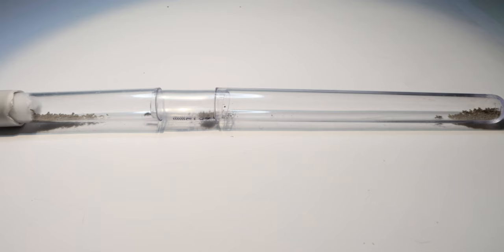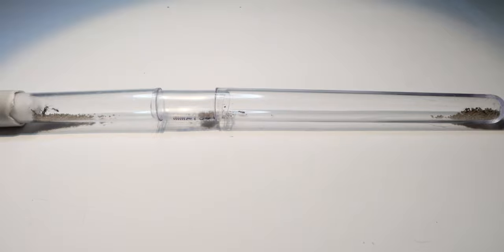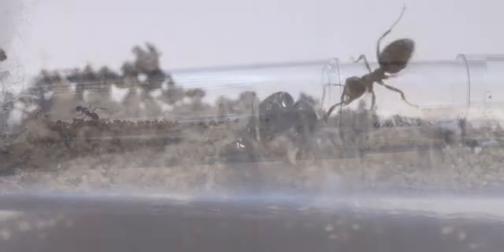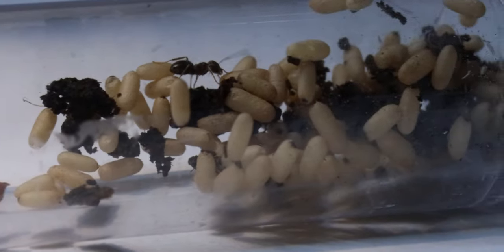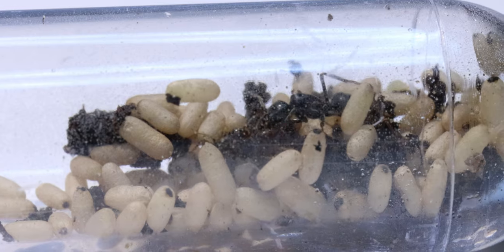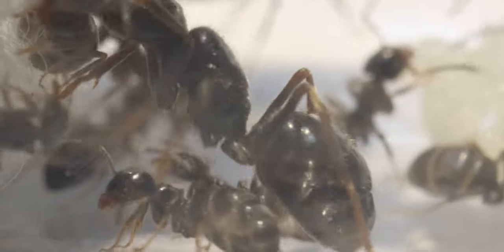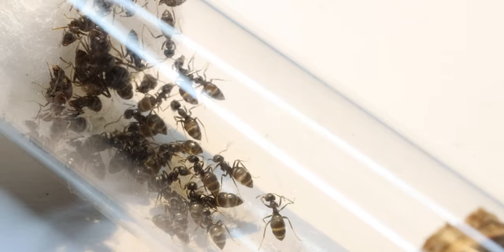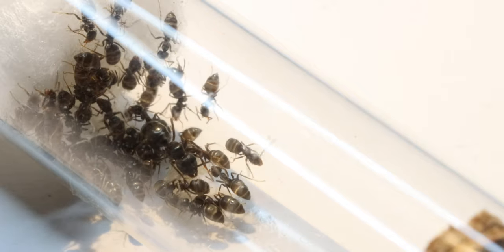PARASITIC QUEEN!?! | Lasius Fuliginosus Update #1 - Ant Holleufer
Today we are looking at my new parasitic ant queen. She will require host workers and host brood. So I have something to do now.

Join Ant Holleufer's Discord!

• WaKooshi - ANTHOLLEUFER (10%)
• Use this link to support me directly when buying from HighTechAnts

Timestamps
0:00​ Intro
0:28 The new queen
01:18 Introducing new workers
04:14 Introducing new brood
06:53 The colony today
11:30 Outro